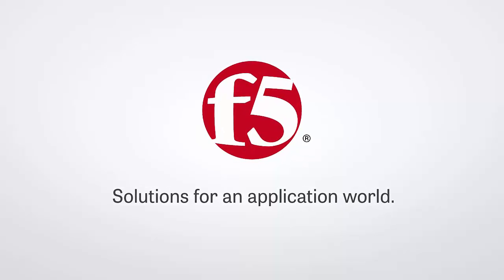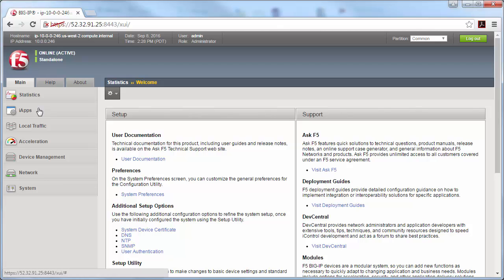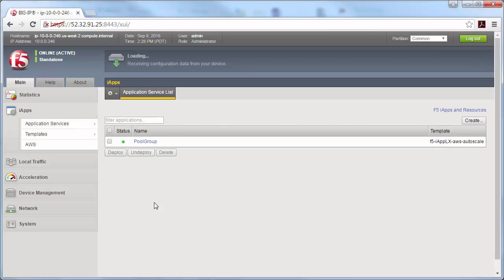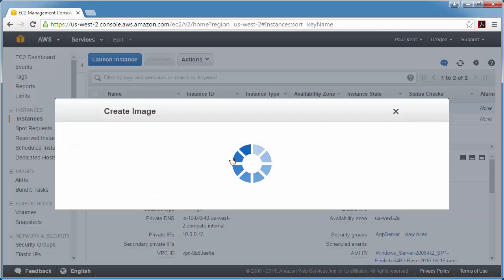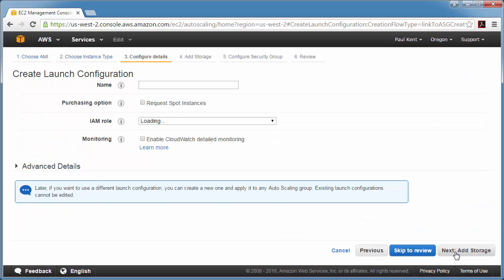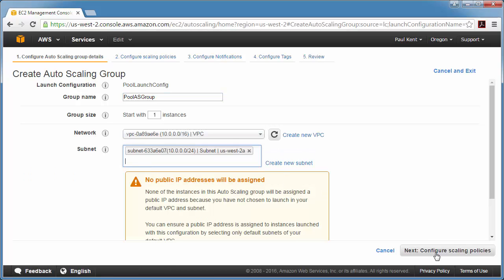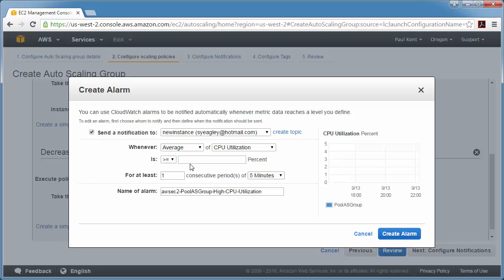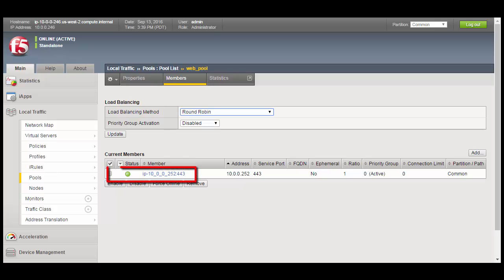BIG-IP VE Auto Scaling in AWS – Pool Member Discovery (part 3 of 4)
In this video, learn how to configure pool member auto scaling for BIG-IP VE in AWS. The tutorial covers defining attributes for new application server instances, setting up the necessary IAM user policies, and deploying the configuration. It also demonstrates how to query AWS for active application servers in the auto scaling group. Finally, the video guides you through creating an image of your application server instance.